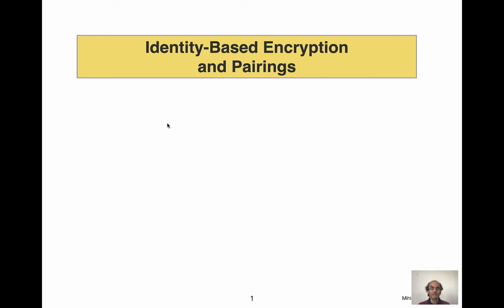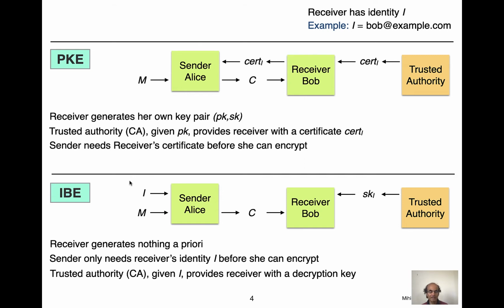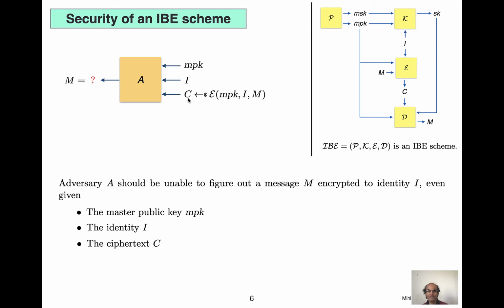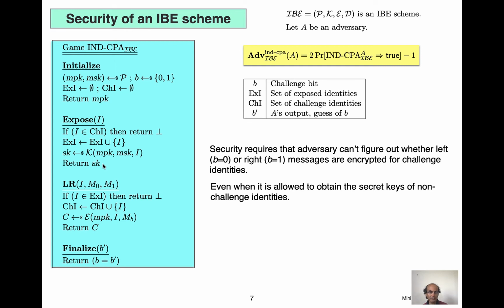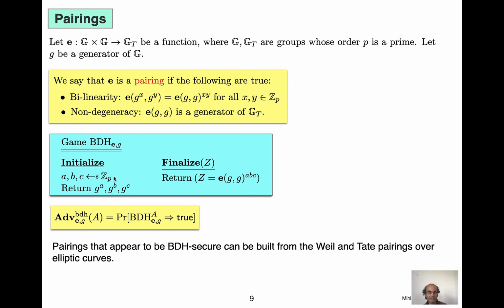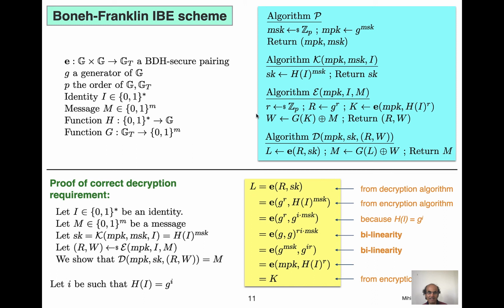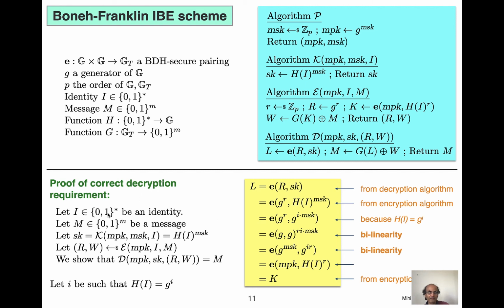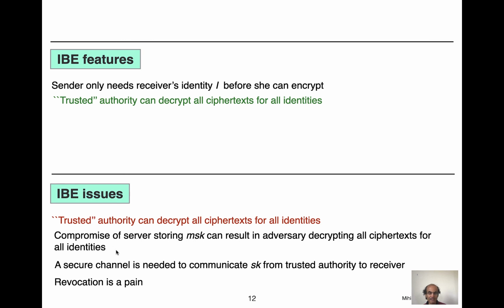Identity-based Encryption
Identity-based encryption (IBE) setup, syntax and security definition, Boneh-Franklin scheme, pros and cons compared to PKI.